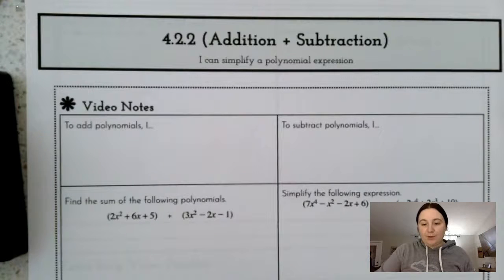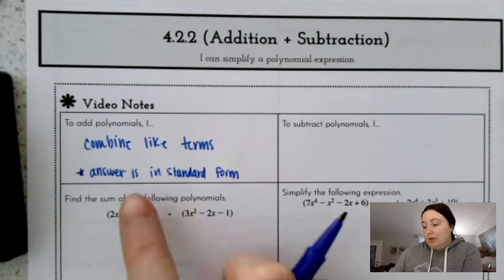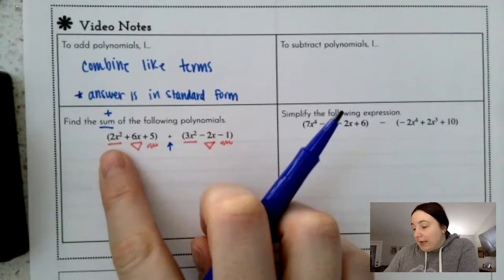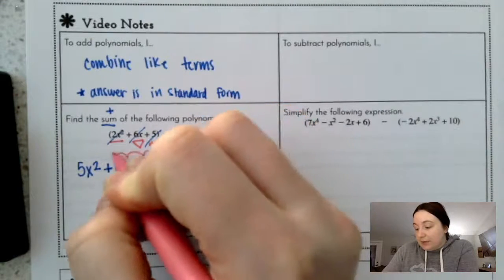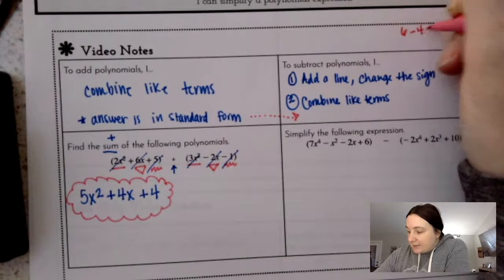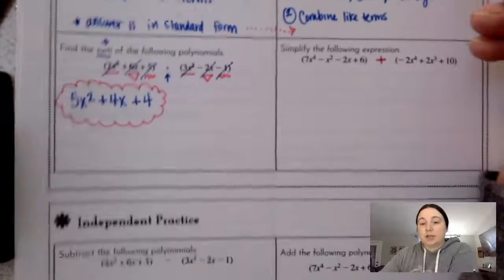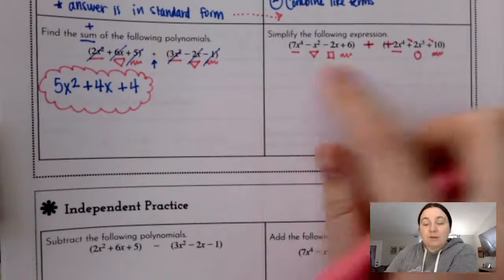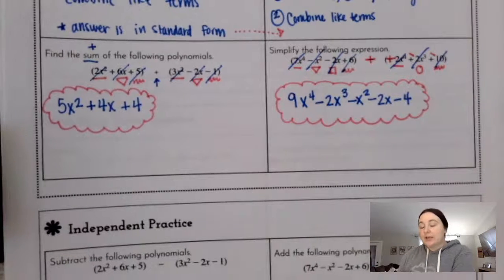Polynomial Addition and Subtraction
LT 4.2.2 - This video will go through how to add and subtract polynomial expressions.